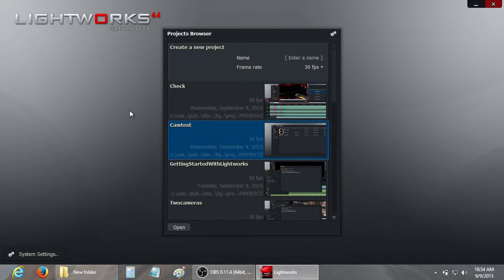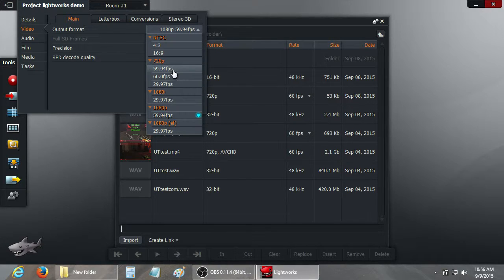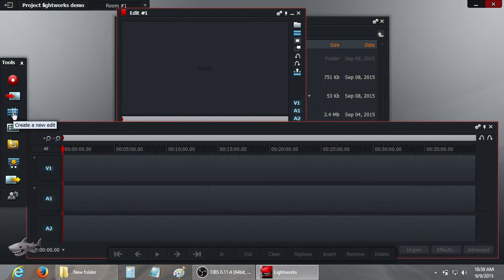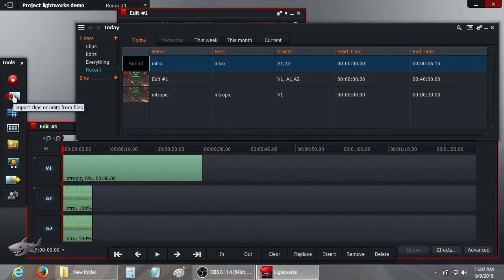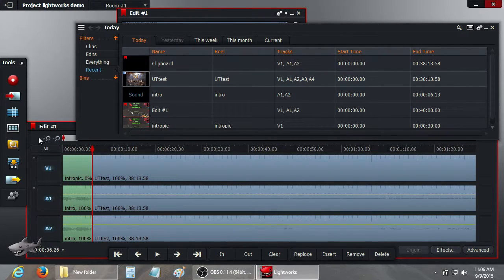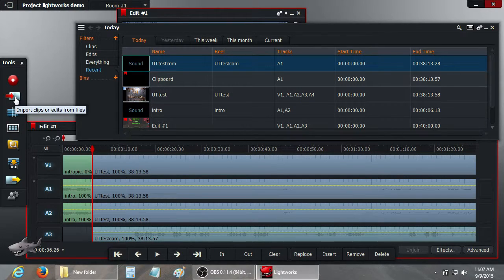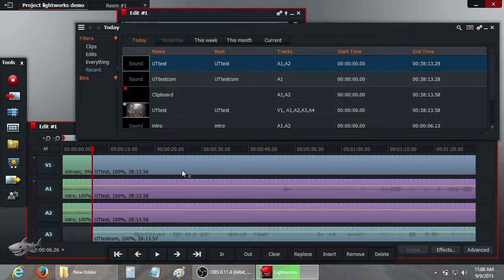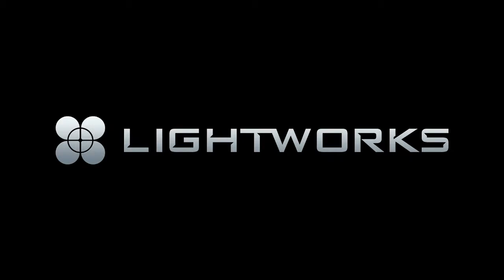How to use Lightworks Quick and Easy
This is a video for helping people starting out with Lightworks V12 free edition.It shows how to quickly and easily make a simple video from compatible media.